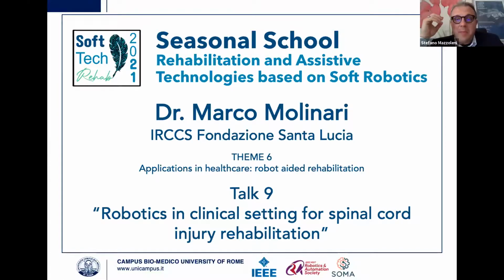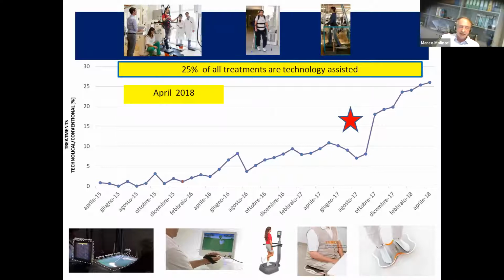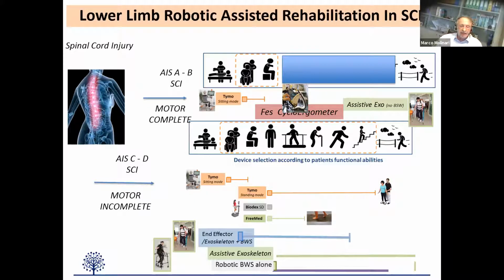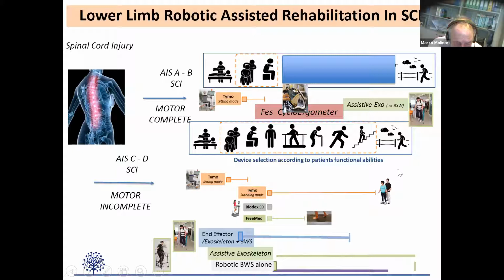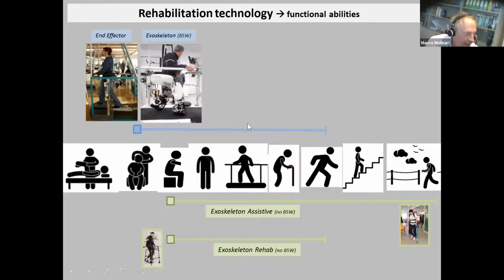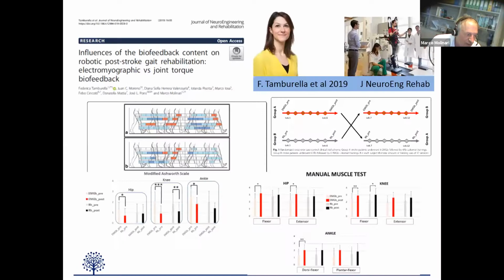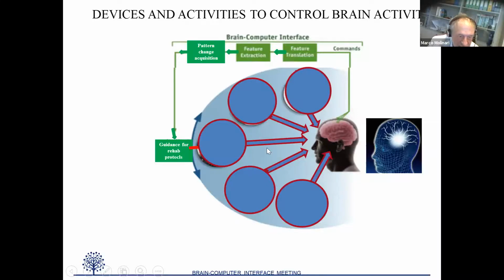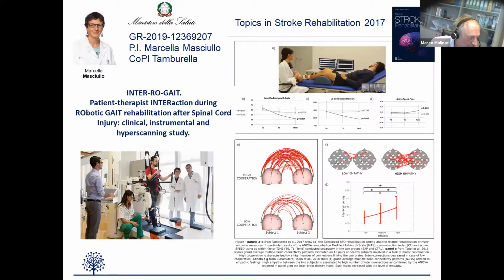Marco Molinari - Robotics in clinical setting for spinal cord injury rehabilitation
2021 IEEE RAS Seasonal School on Rehabilitation and Assistive Technologies based on Soft Robotics-Marco Molinari - Robotics in clinical setting for spinal cord injury rehabilitation (Talk 9)

16 June, 2021